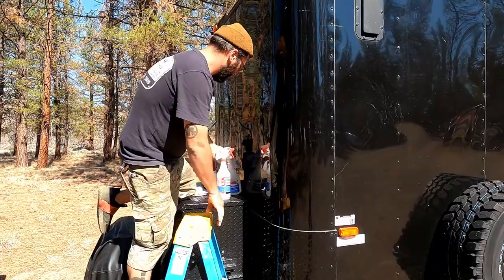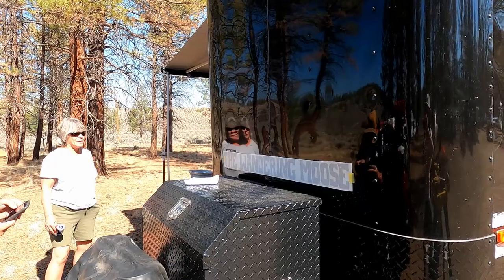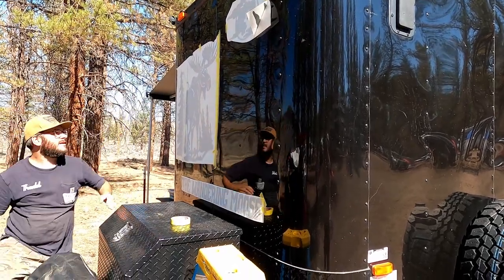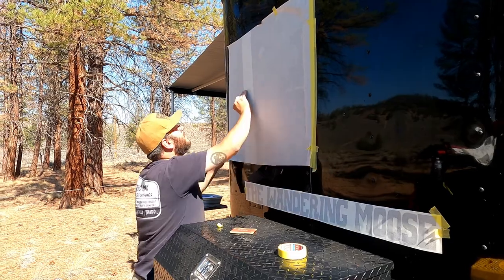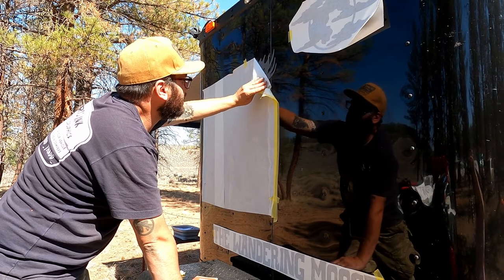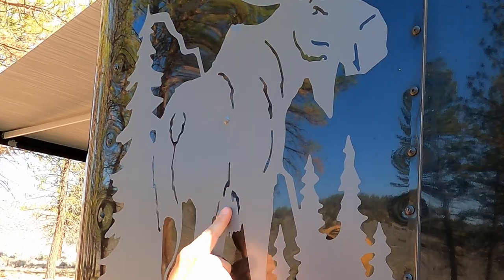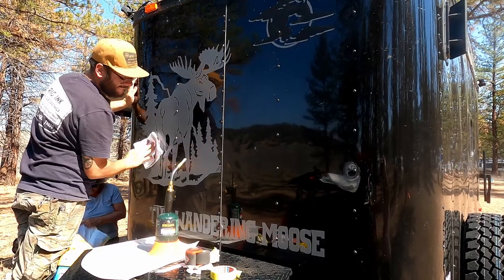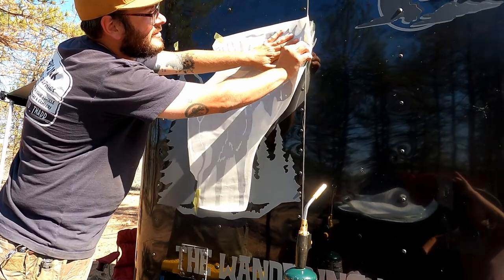Personalize your Rig with Vehicle Graphics! | Nomadd Thadd | Van Life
In this van life episode, we're going to take a dive into vehicle graphics with Nomadd Thadd from Rig Ink. We see a project up close and personal and then several examples of his work!

Van Essentials:
Maxtrax Recovery Boards
Camco Levelers
Auto Pour-Over Coffee Maker
Omnia Oven
Renewable Mini Dehumidifier
USB Rechargeable and Battery Operated Clip On Fan (for Summer Van Life)
Hot Water Bottle (for Winter Van Life)
Magnetic Curtain Rod
150LBS Rare Earth Magnets (with hooks)

Miscellaneous:
Hunt a Killer: Death at a Dive Bar (standalone 1 episode)
Hunt a Killer: The Moon Summit Mystery Complete Box Set (6 Episodes)